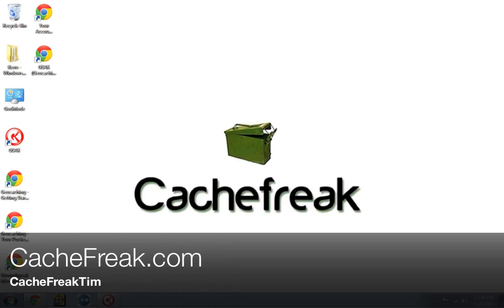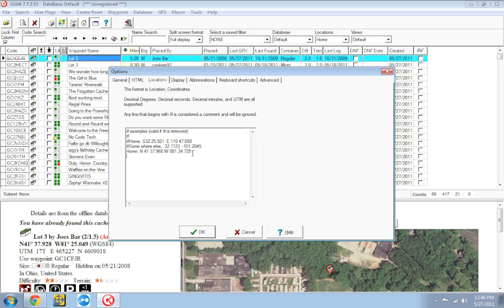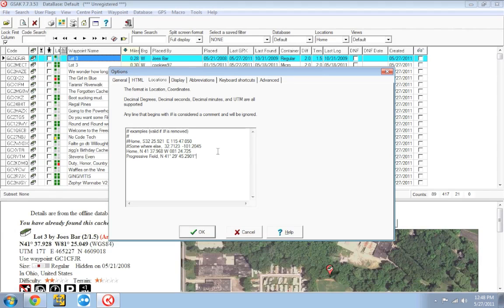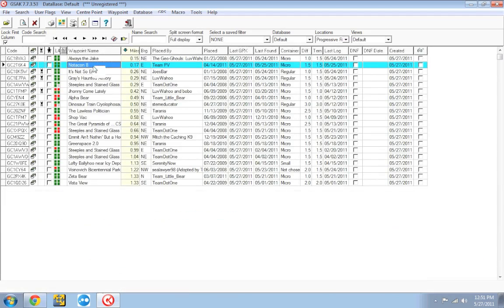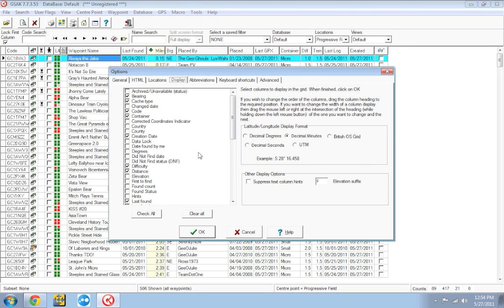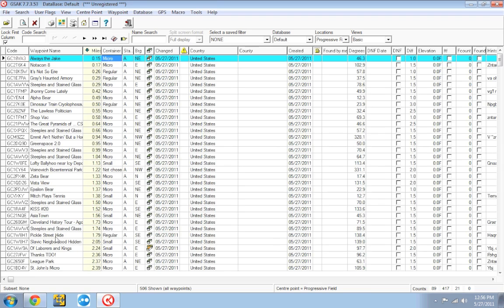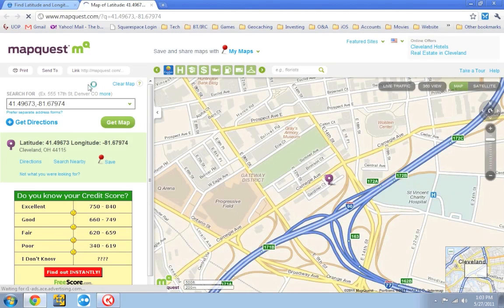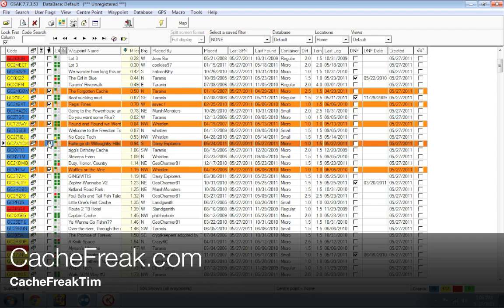Geocaching with GSAK Part 5: How to customize GSAK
The fifth of a multi part series talking about GSAK "The Geocaching Swiss Army Knife." In this tutorial we cover how to customize how GSAK looks and works.